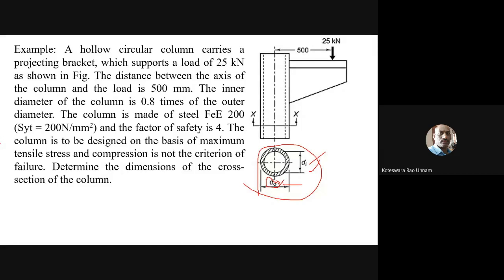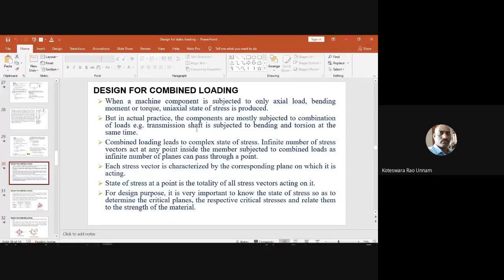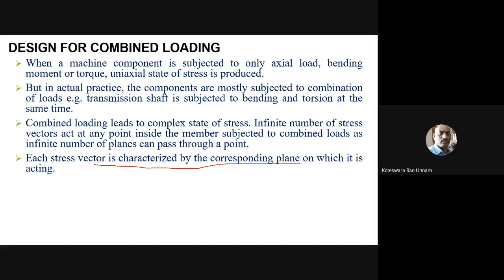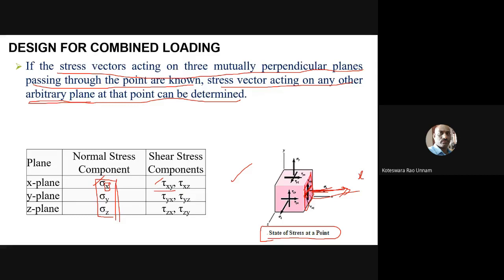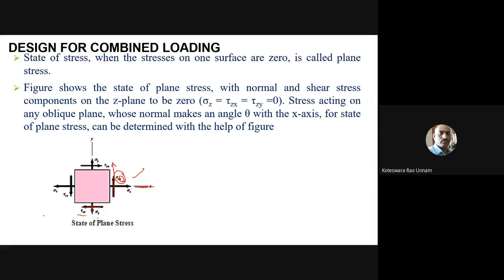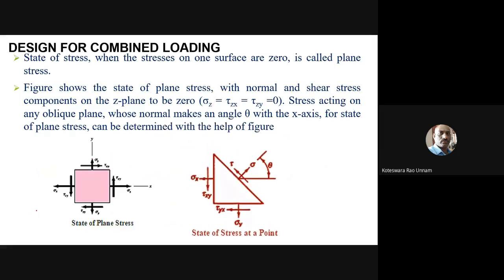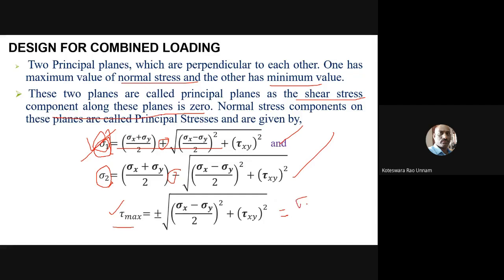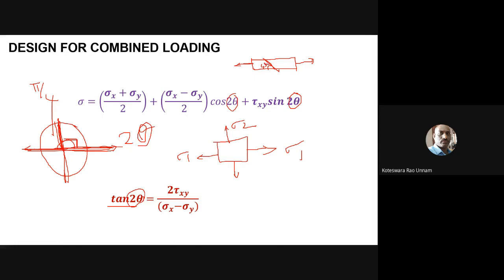stresses due to Eccentric loading4